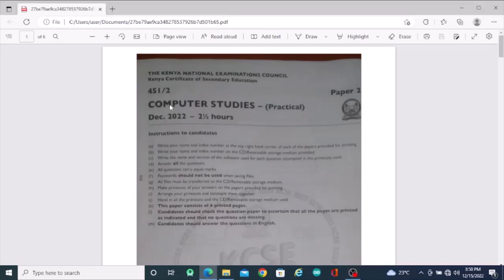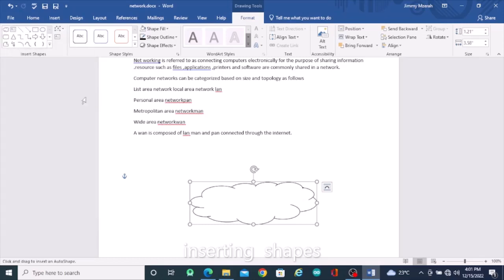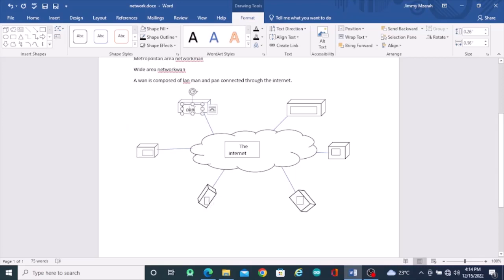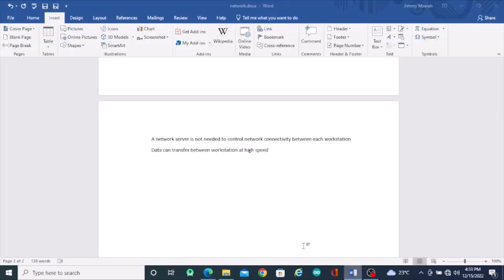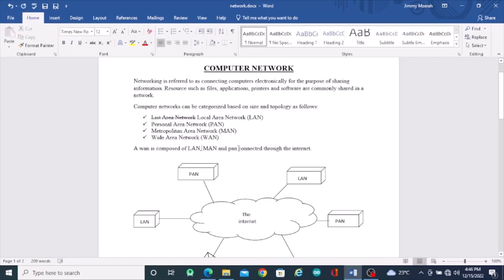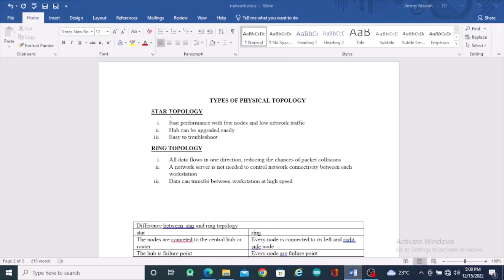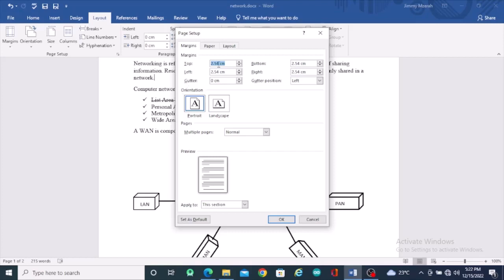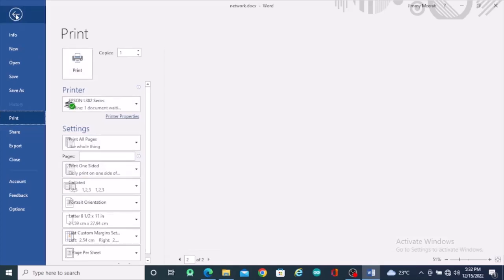KCSE COMPUTER STUDIES Paper2|Part 2|DEC 2022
the video will show you how to tackle question number 1 in KCSE DEC 2022 in computer practical paper 2